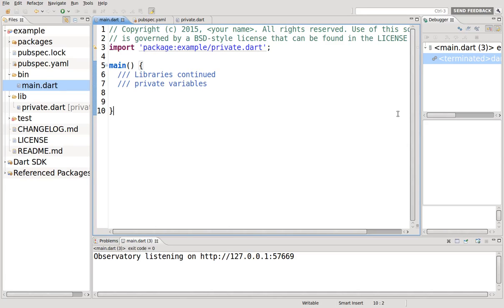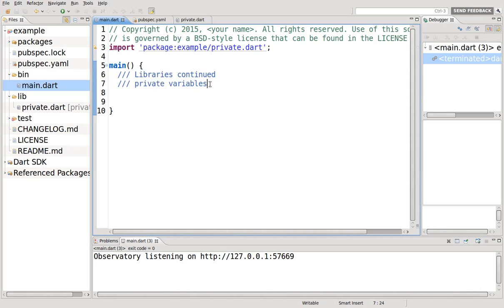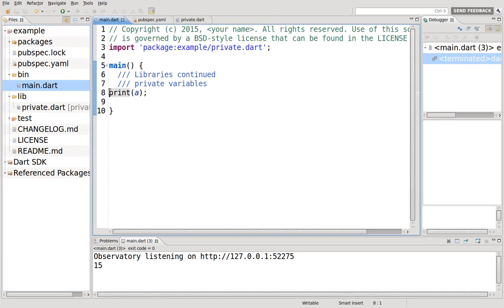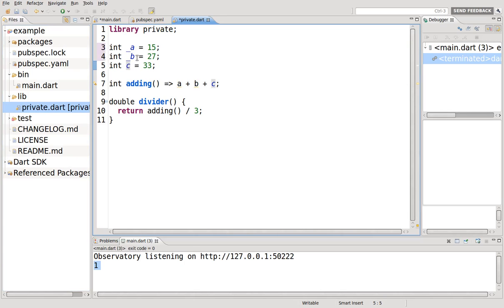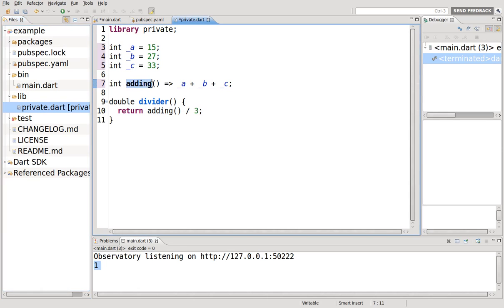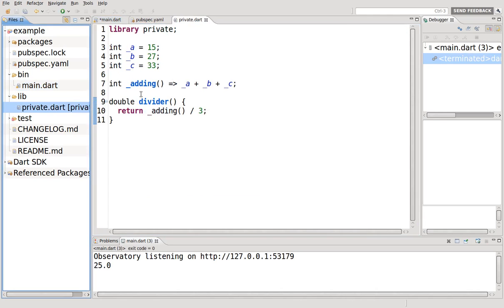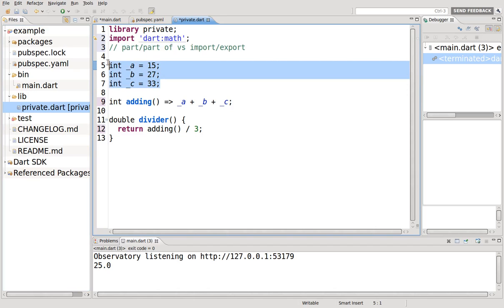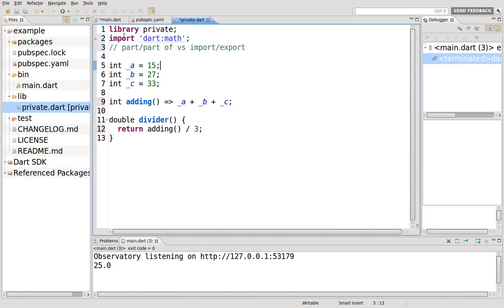35 Learn to Program in Dart: Private Variables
In this video, we review the following Dart programming language concepts and terms:

privacy - allow access only necessary parts of the code, no more, no less
private variables - any named variable preceded by the "_".  Example:  int _a = 1.  Private variables are only seen in the given library.  Public variables are seen throughout the entire program.
Try to keep your variables private if possible.